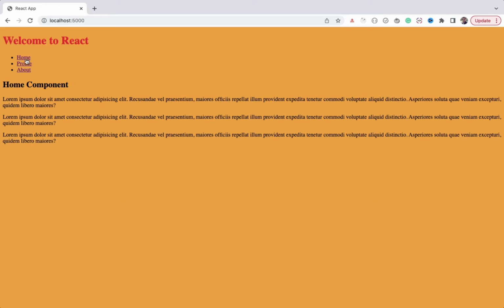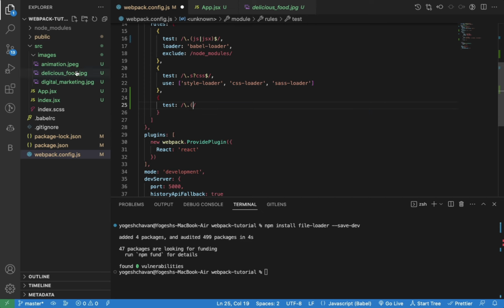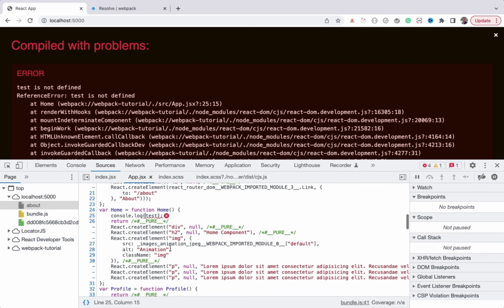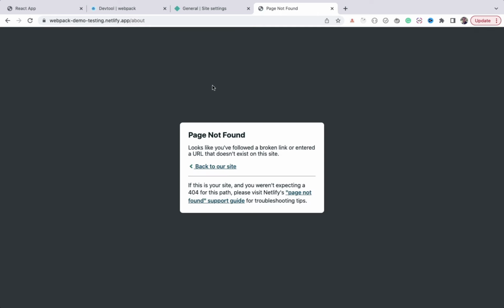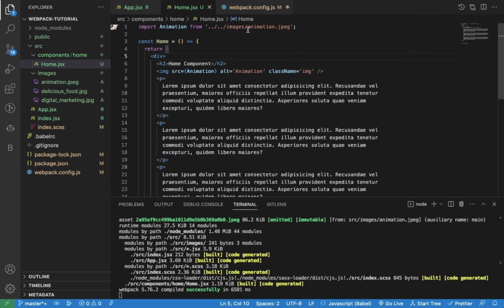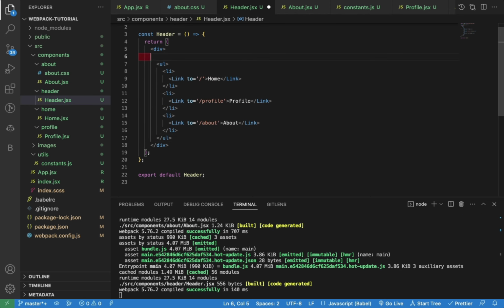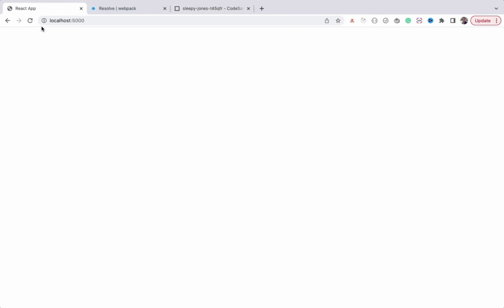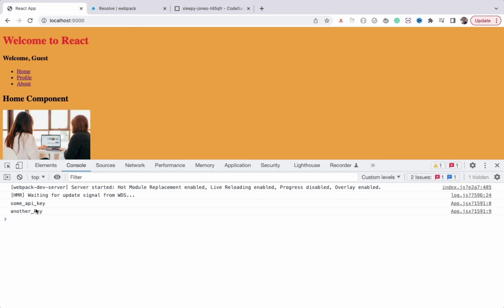Learn Webpack For Production - Part 2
In this part two of the webpack series, we're going to cover some more useful concepts of webpack 5 which is the latest version at the time of recording this video.

Tags 🔖

React.js | React | Webpack | Webpack 5 | JavaScript